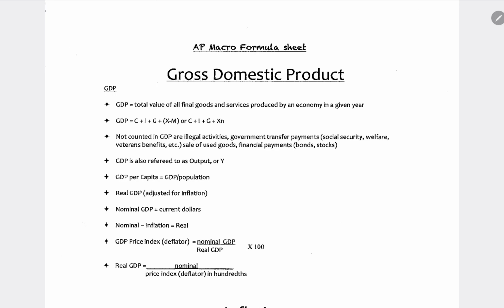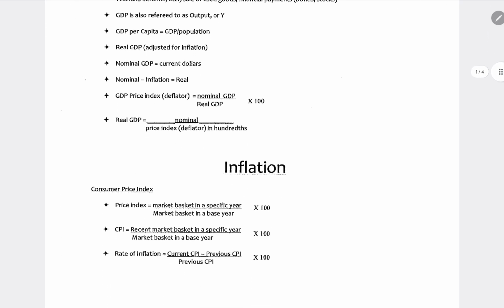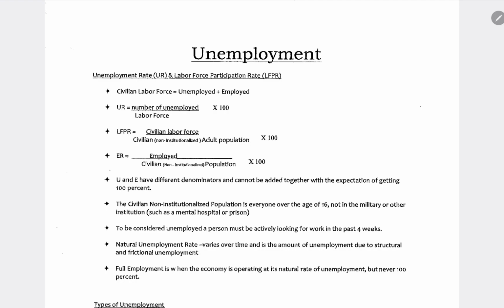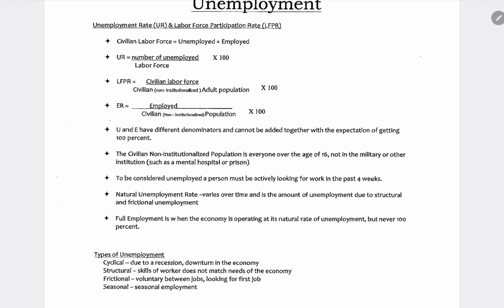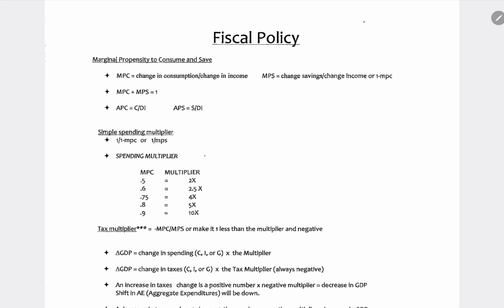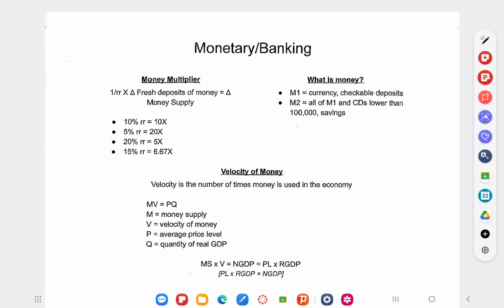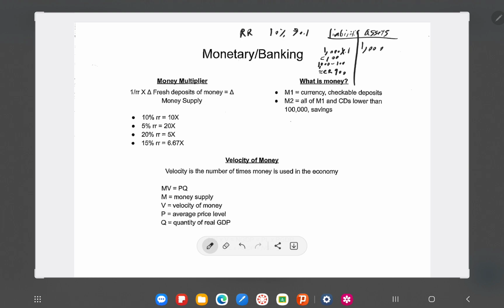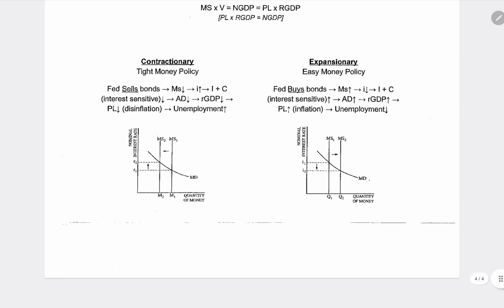AP MACRO all formulas review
Today caveman math will describe all of the formulas used in AP macroeconomics.